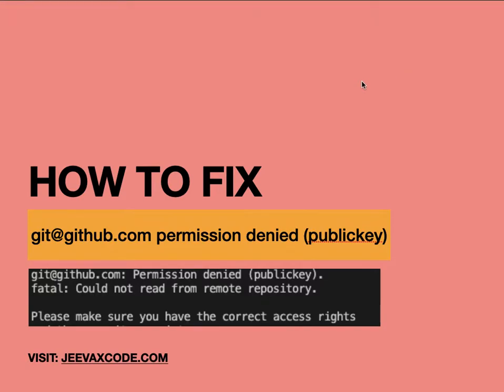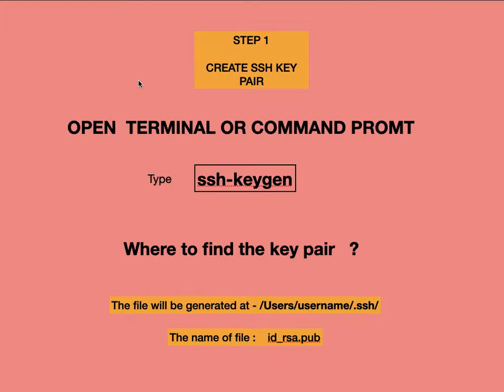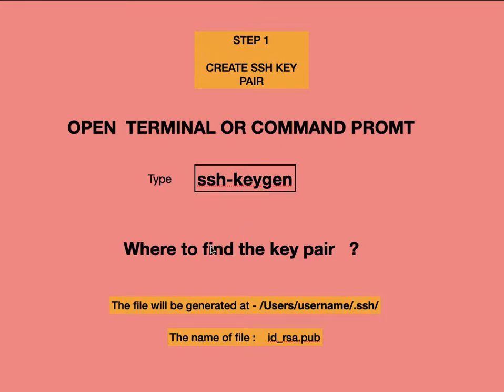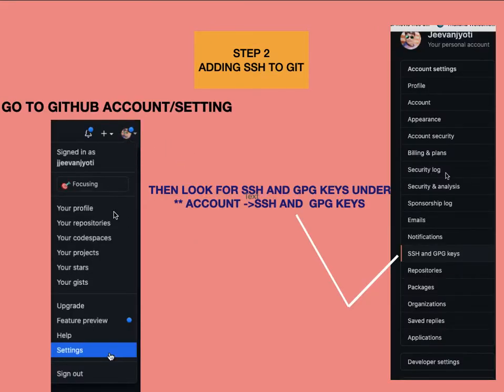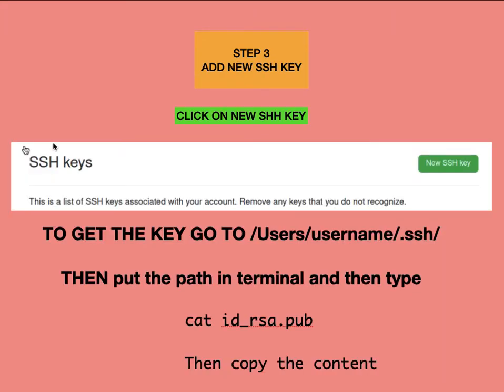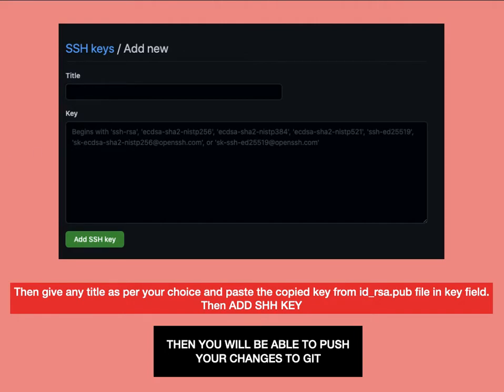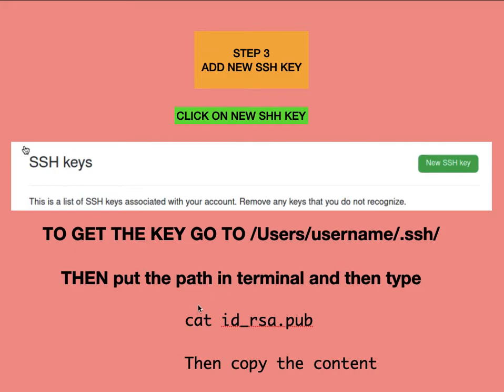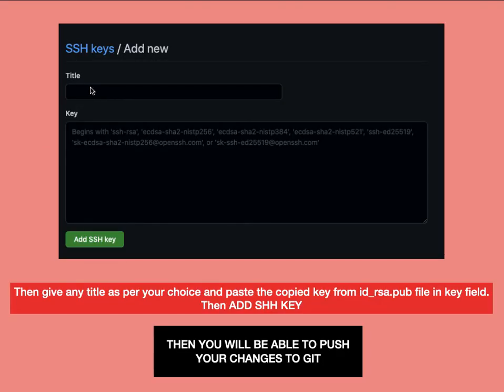GitHub permission denied (publickey) issue | solved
We are here solving the GitHub permission denied issue while pushing into git.